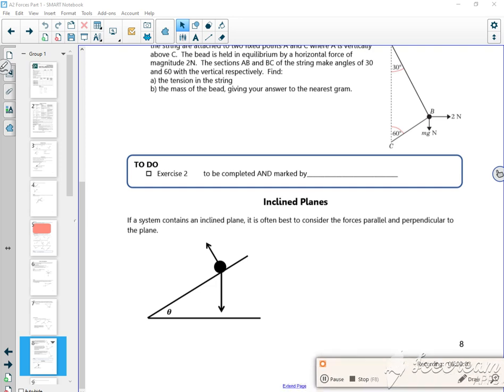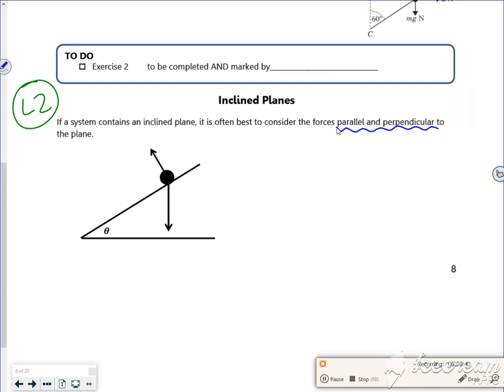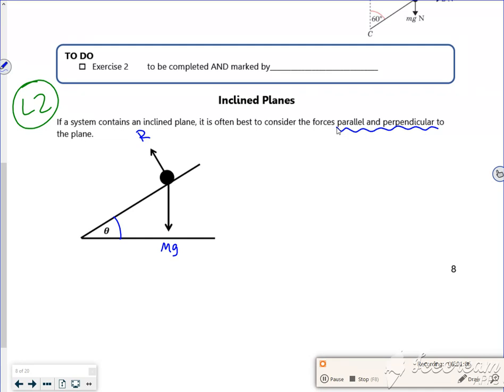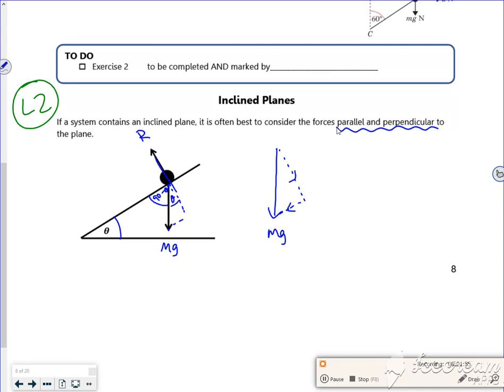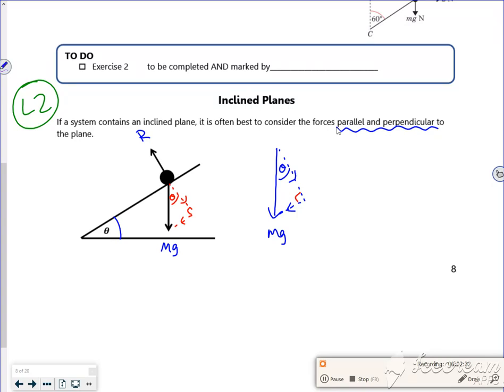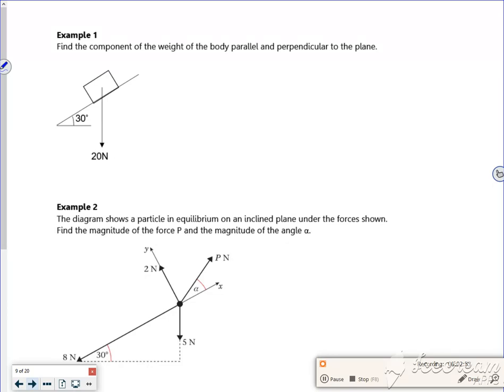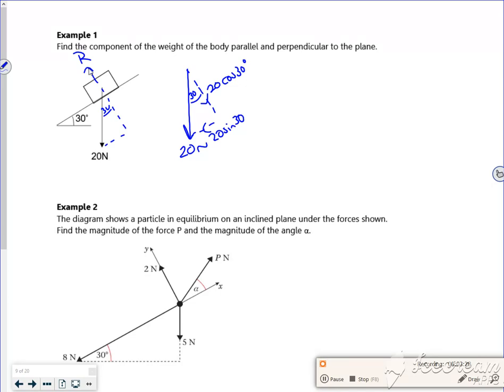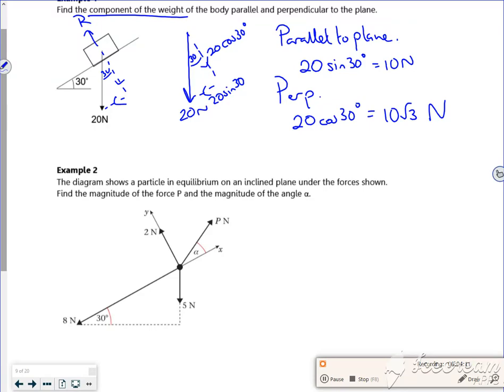A2 forces P1 L2 v1